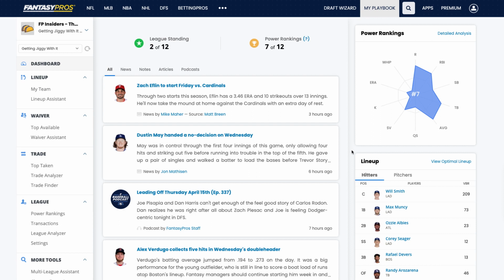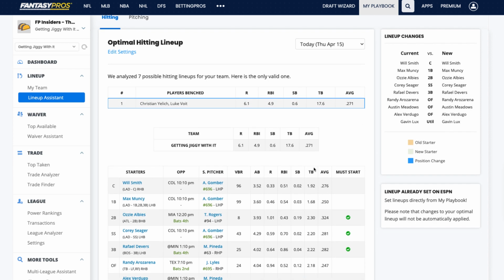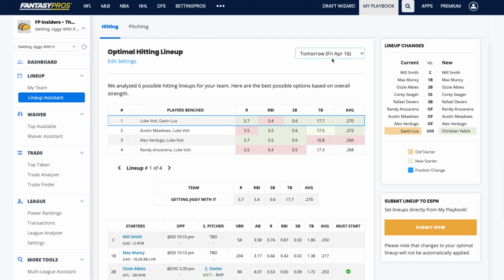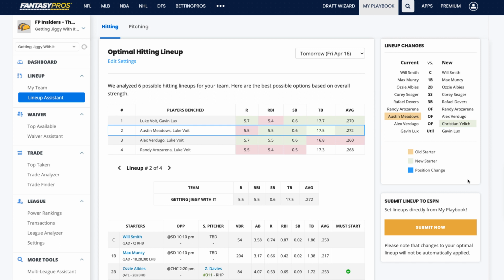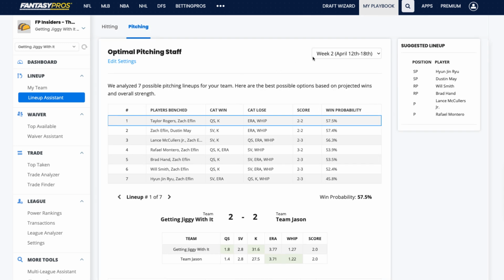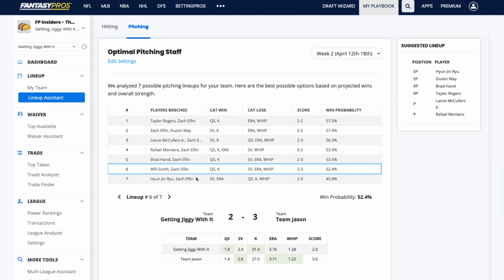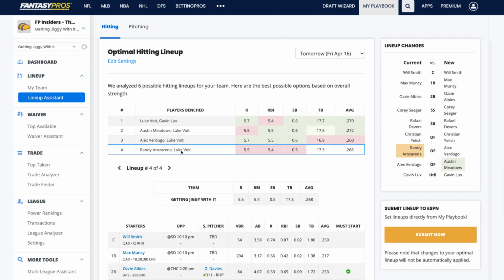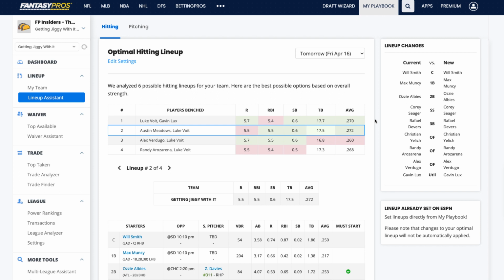How To Set Your Optimal Fantasy Baseball Lineup with FantasyPros® MyPlaybook Lineup Assistant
Learn how to set your optimal hitting and pitching lineups using our Lineup Assistant, part of the My Playbook suite of in-season management tools.

With support for hitting and pitching lineups for daily, weekly, Roto, H2H, points, and custom categories fantasy baseball leagues, you can submit your lineups directly to ESPN, Yahoo!, and other supported sites.